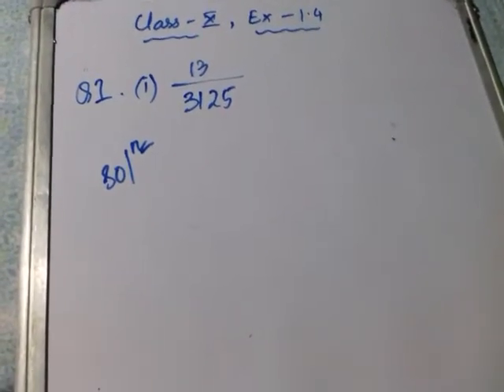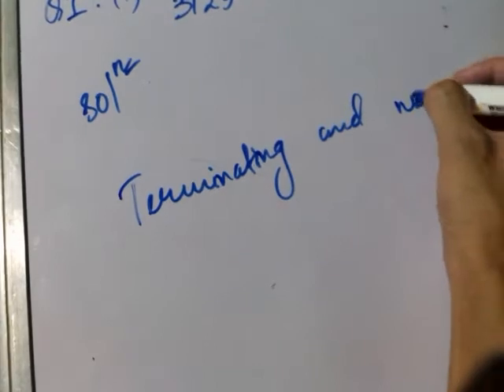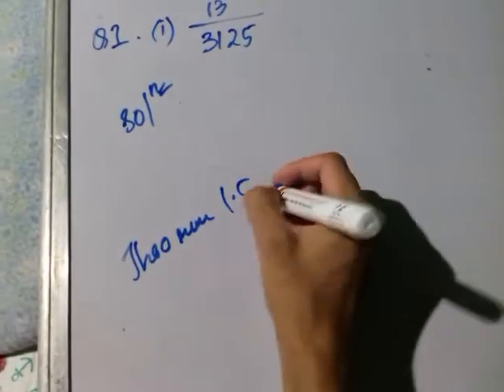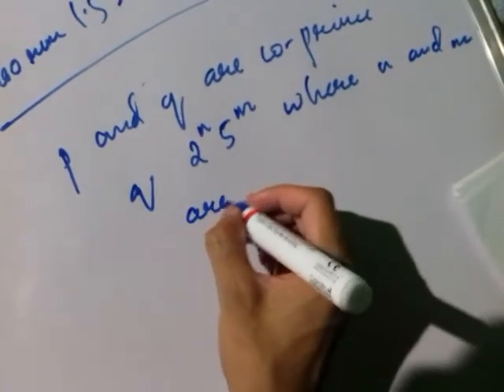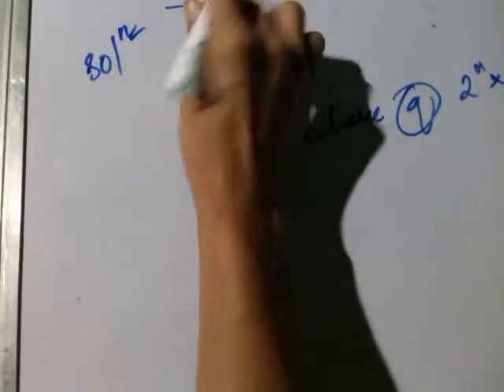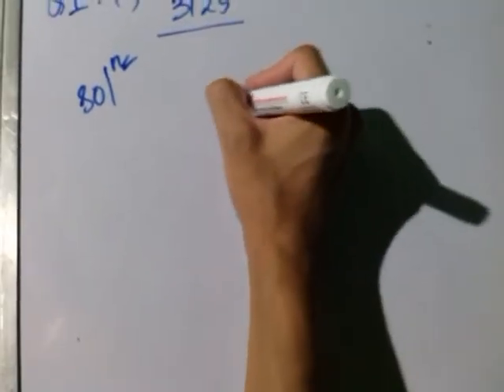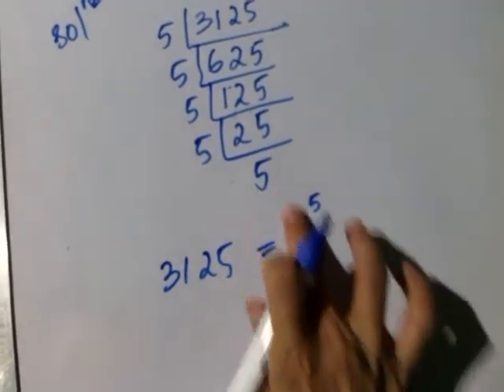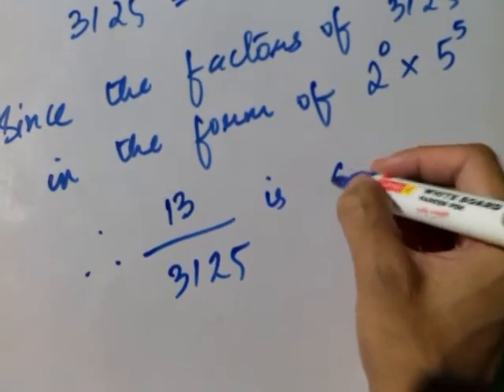Class 10 Maths | Ex 1.4 Q1 (i)